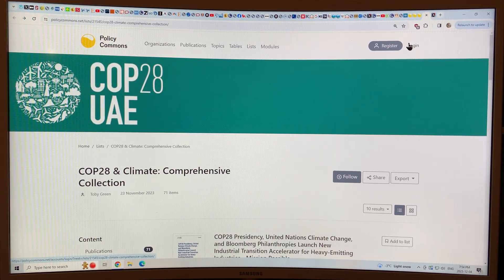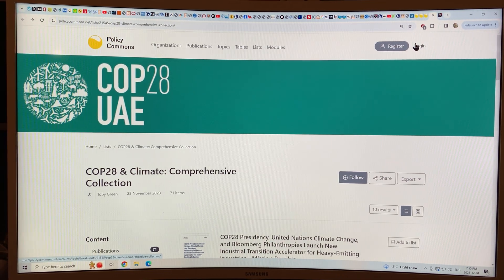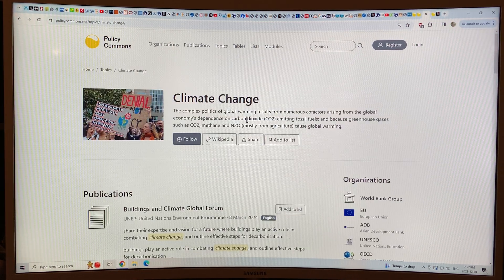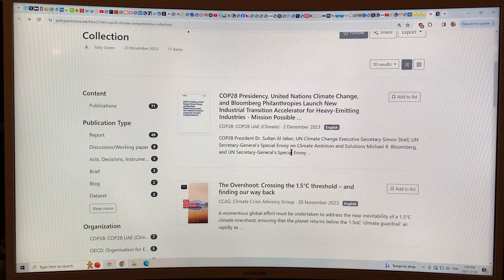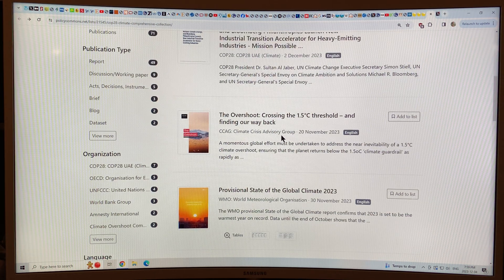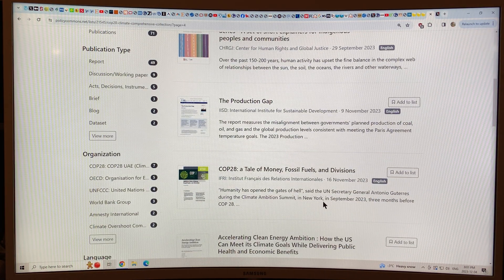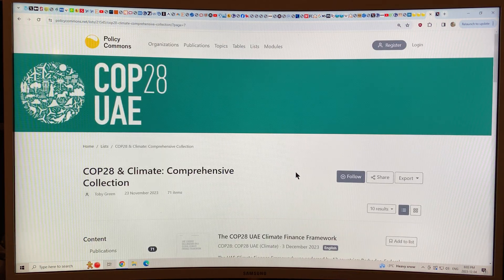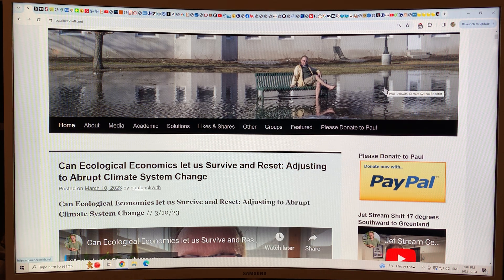A Comprehensive Updating List of All Published Reports Leading Up to and During COP28 in Dubai, UAE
A website called Policy Commons has made our lives much easier, since it has published a list of all reports released in the days up to and during the COP28 climate conference in Dubai, UAE.

I have been trying to produce videos on many of these reports, but they are still coming out fast and furious, so please let me know if there are some that I must cover, but haven’t yet.

This work by Policy Commons is excellent, and the list title is “COP28 & Climate: Comprehensive Collection”.

It looks like the list of reports is updated daily. Yesterday there were 61 entries, and as I filmed this video we have 71 entries.

No wonder why I cannot keep up:)

to support my research and videos as I connect the dots on abrupt climate system mayhem.